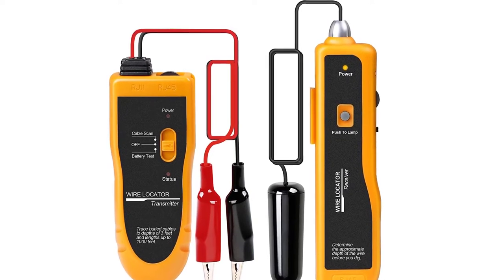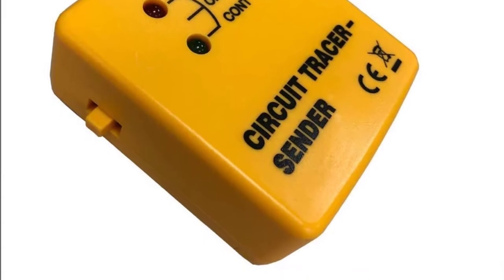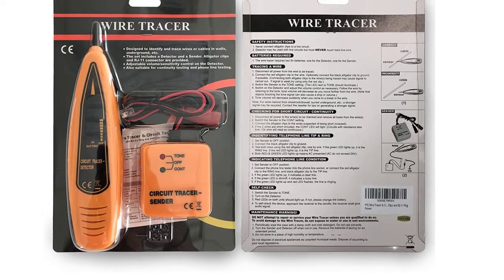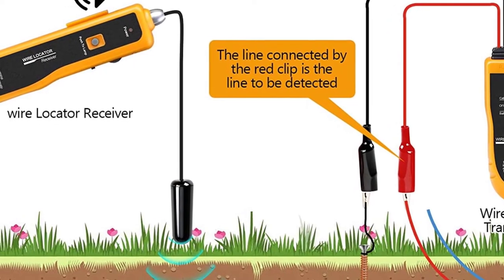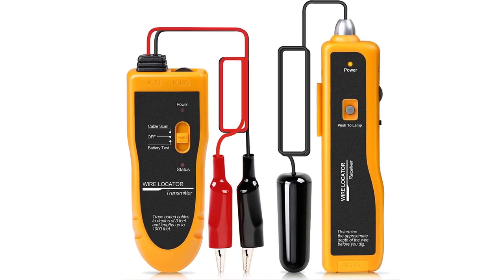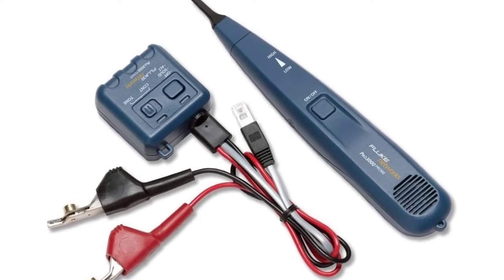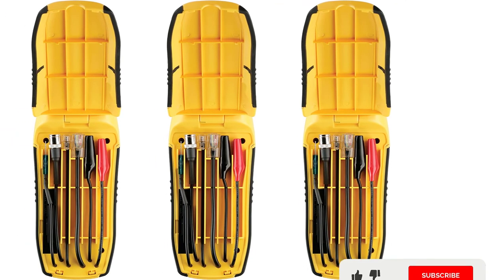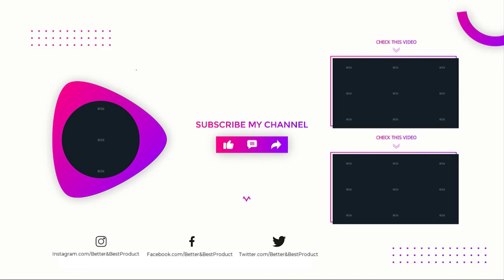Best Wire Tracers 2024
In This wire tracers Review Video, We Will show you 4 top-rated wire tracers to buy in 2024.  We made this list based on our personal opinion based on their price, quality, durability, brand reputation, User Feedback and other related issues.

See update price & customer reviews of top 4 wire tracers

Are you searching for the best wire tracers 2024?

If so, then you are in the right place for getting essential information on Wire tracers 2024.

In this best quality Wire tracers review video, we will show you top rated Wire tracers to buy in 2024.

Jump to the Section:
00:00 Introduction.
00:20 PTE Wire Tracer & Circuit Tester Review.
01:28 Kolsol Wire Locator Review.
02:39 Fluke Networks Wire Tracer Review.
03:30 Sperry Wire Tracer Review.